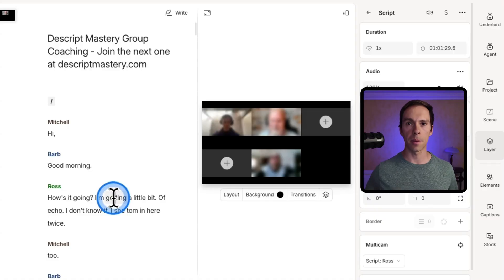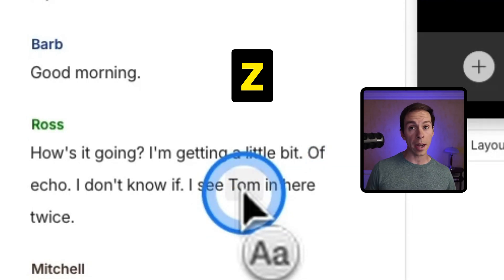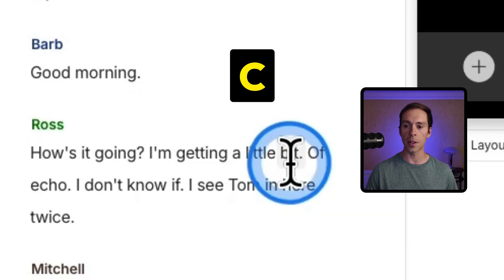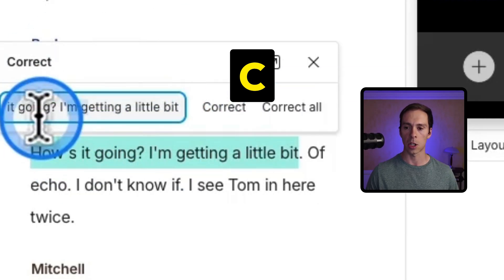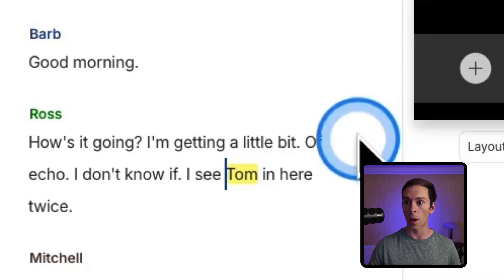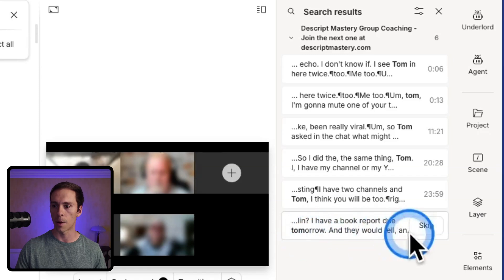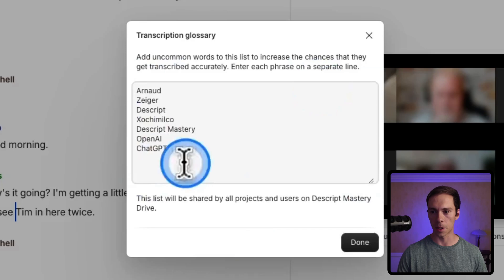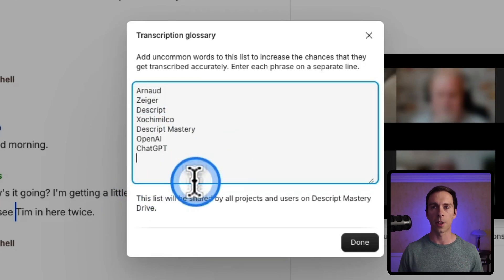You’re Editing Your Transcript the Hard Way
00:00 Stop Wasting Time on Transcripts!
00:31 Tool 1z: Fix Capitalization FAST
00:59 Tool 1x: Correct Punctuation FAST
01:28 Tool 1c: FAST Correct Mode
02:04 Tool 2: Advanced Correction Techniques
03:30 Tool 3: Train the Trainscription Engine for More Accuracy
04:16 Speed Up Your Workflow